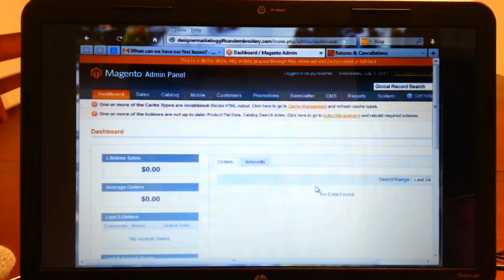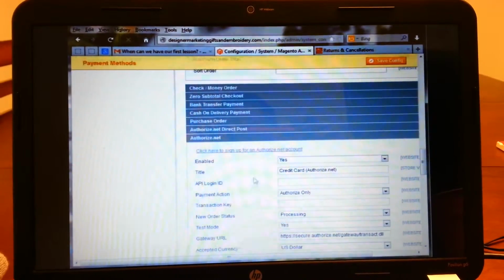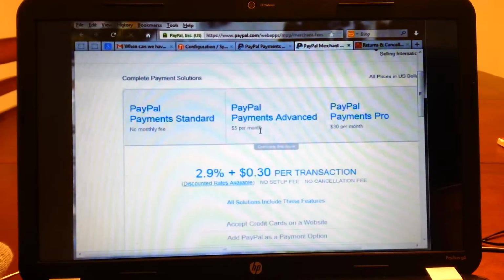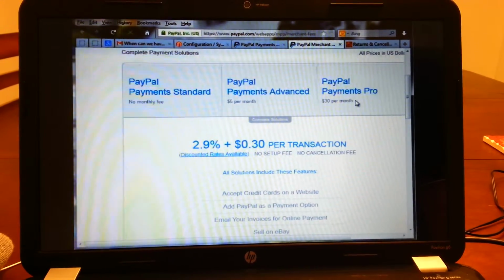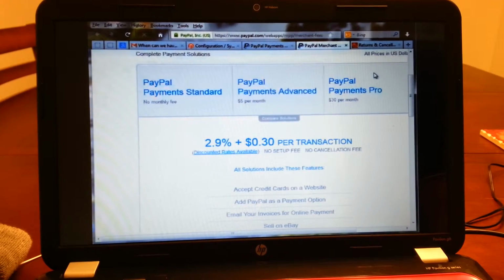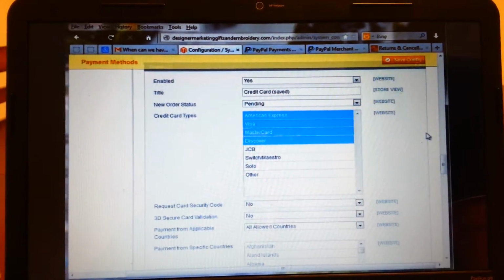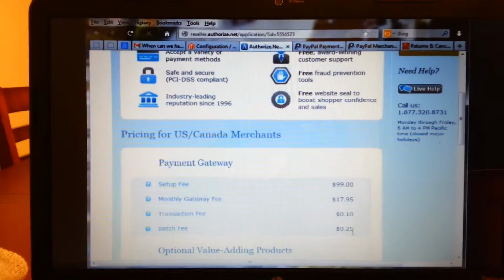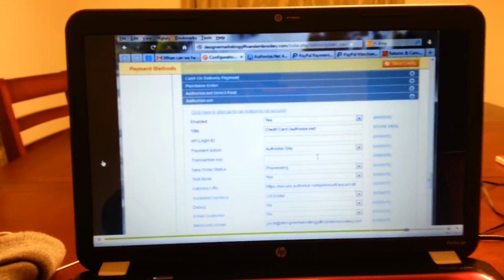Malena vid 20